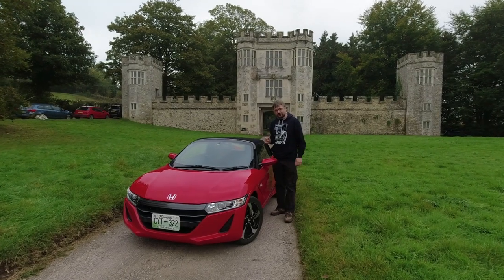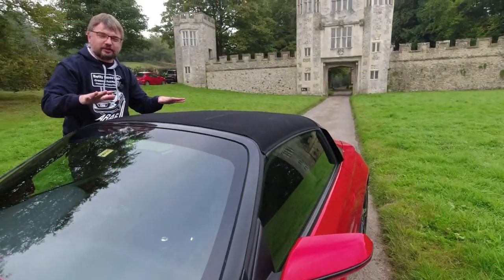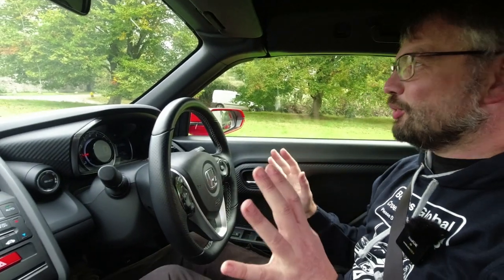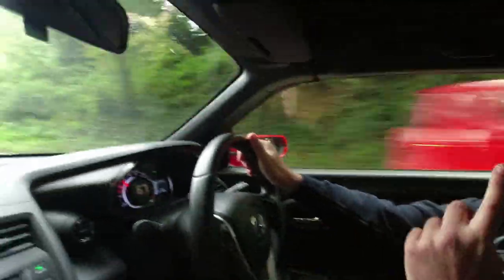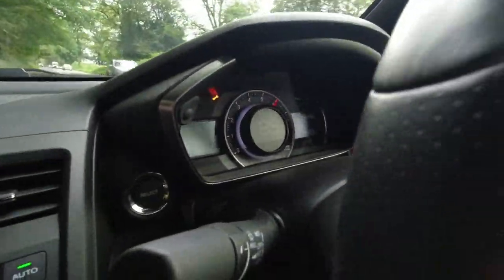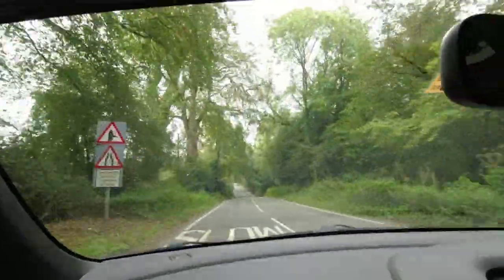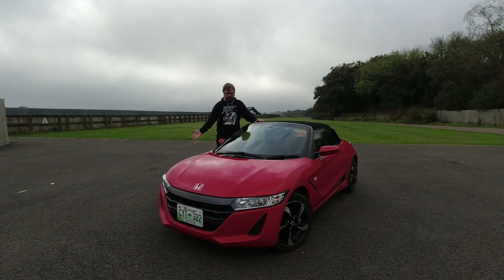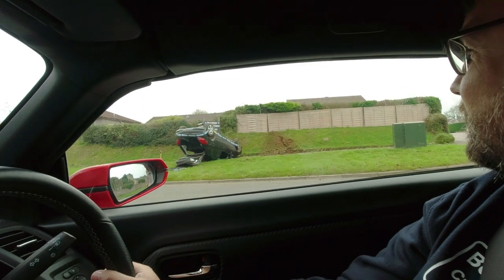Real Road Test: Honda S660 - teeny, tiny sports car!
Honda will kill off the S660 in 2022, so I was very glad to scoop a drive of one. This one is owned by @lane motor no less! With a screaming 658cc, three-cylinder, turbocharged engine mounted in the middle, this is a proper little sports car in every sense, but with just 63bhp!